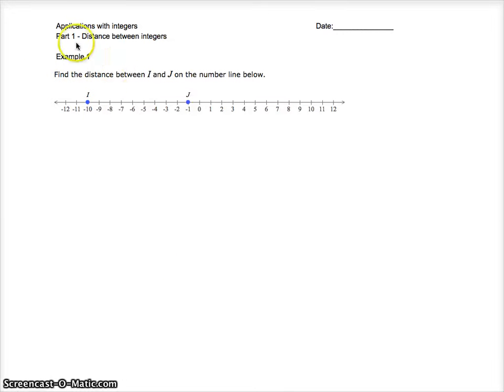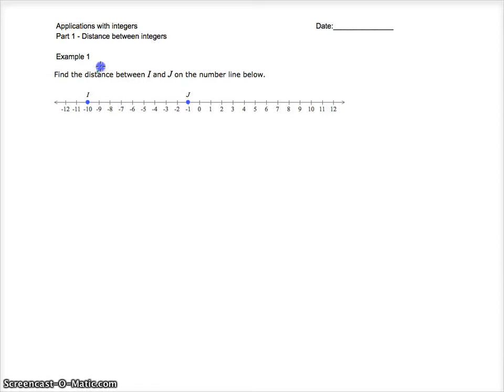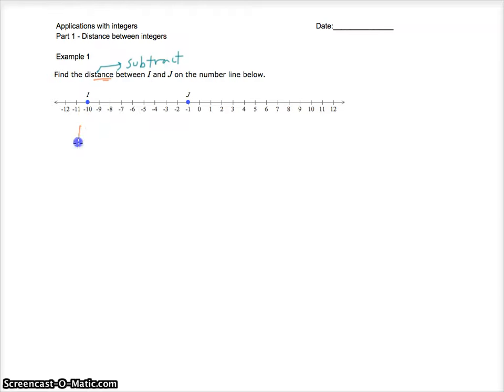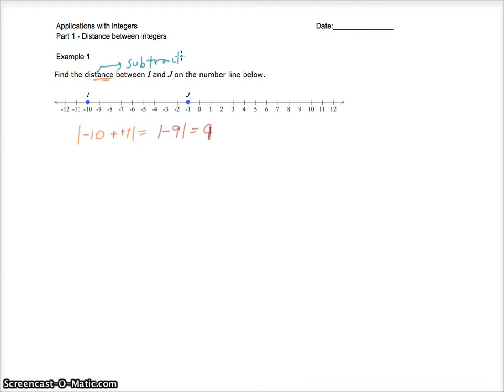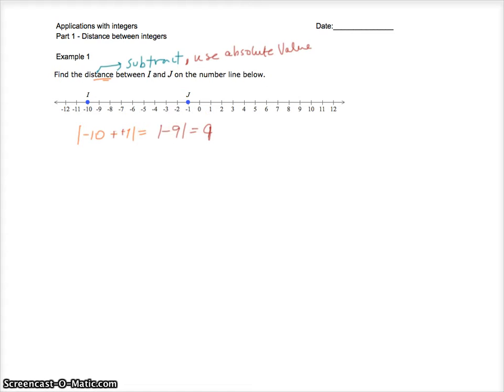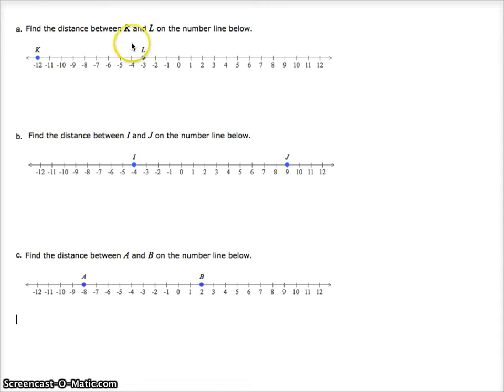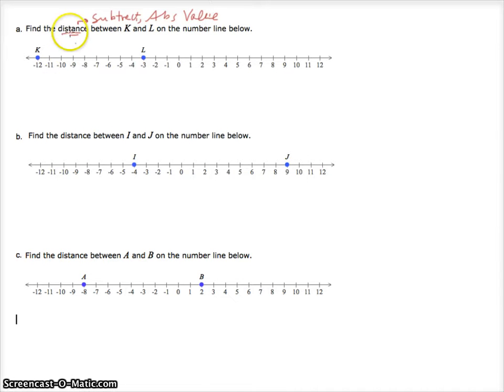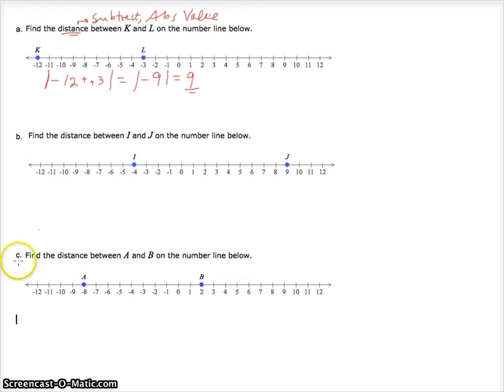Integer Applications Part 1